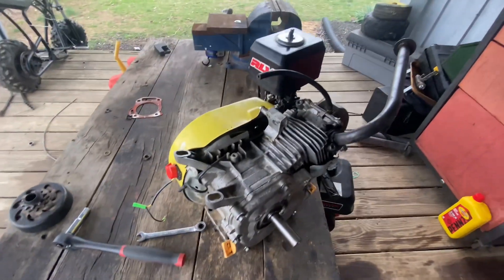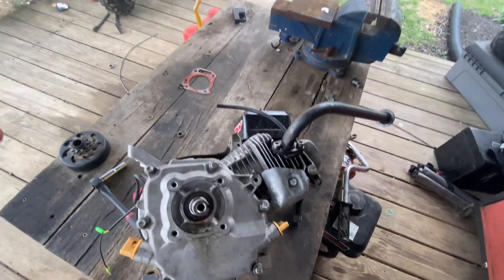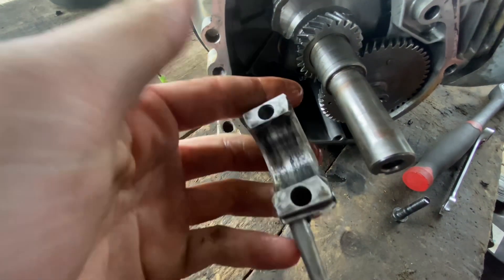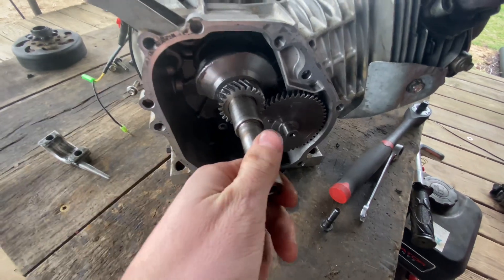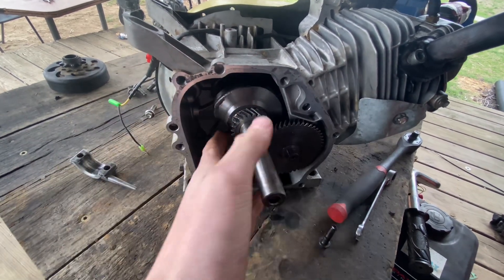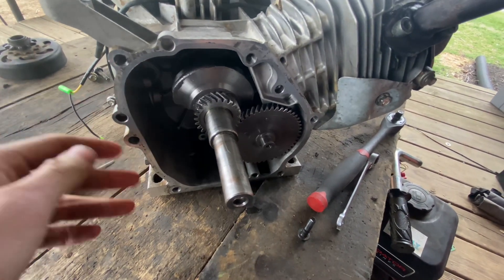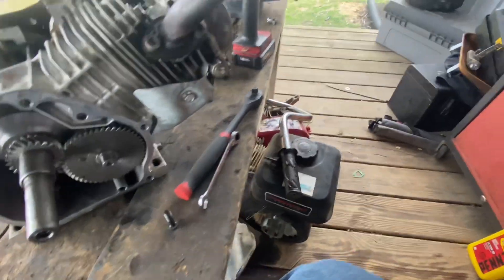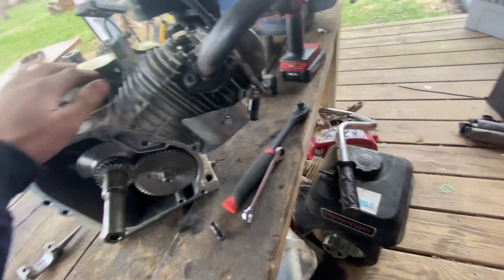I Blew Up My New Racing Motor. Why You Should Always Torque Your Rod.